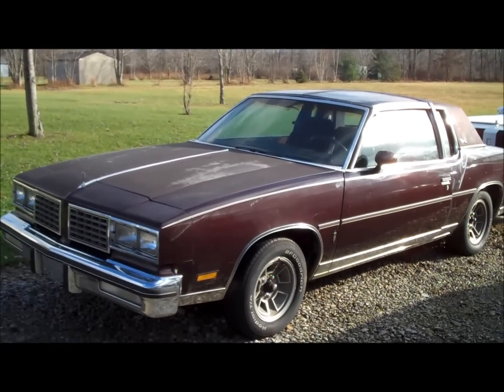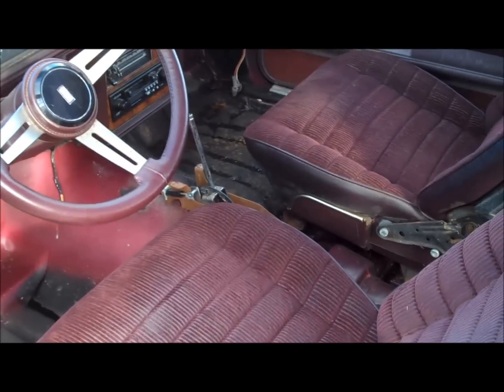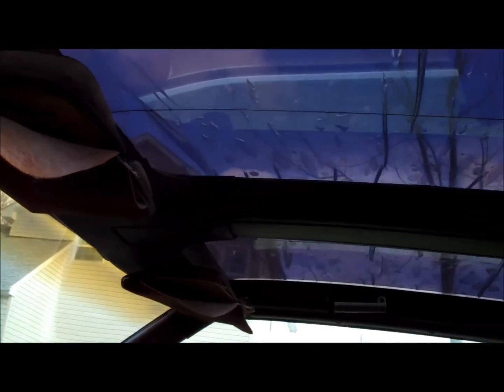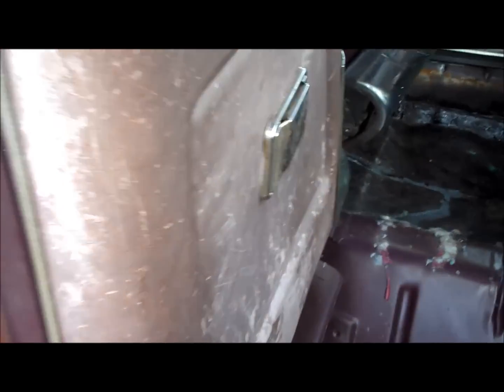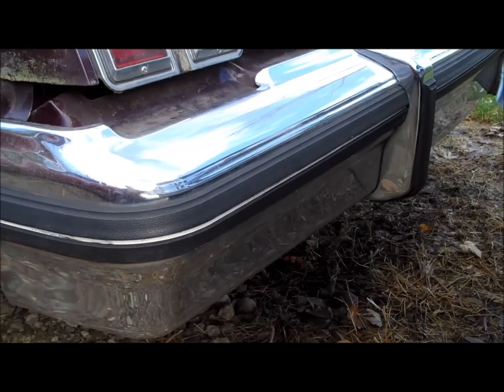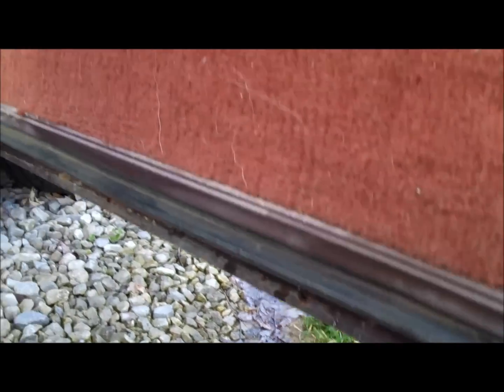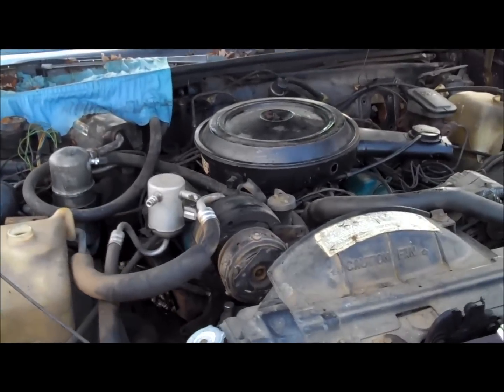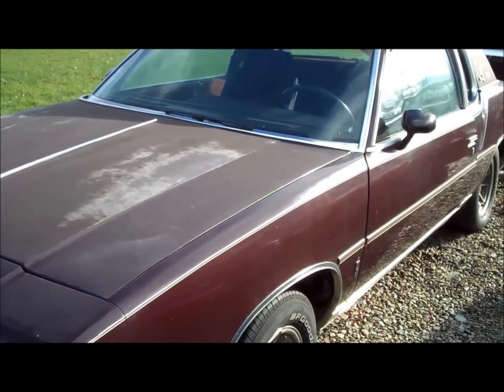80 Calais Detailed Look Classic G-Body Garage